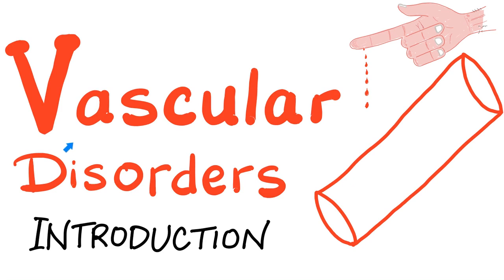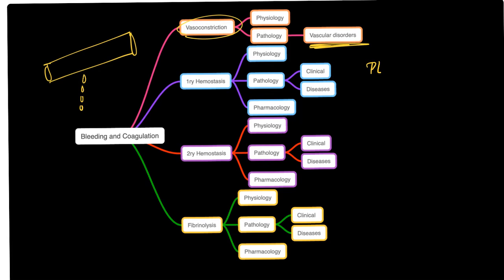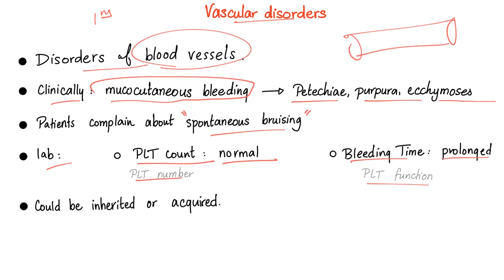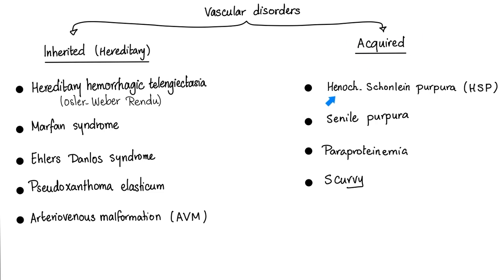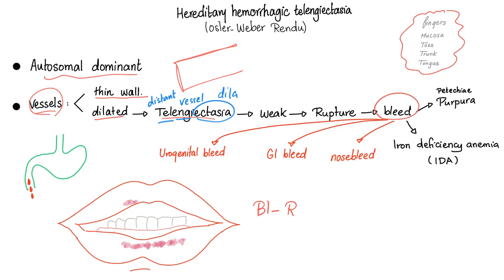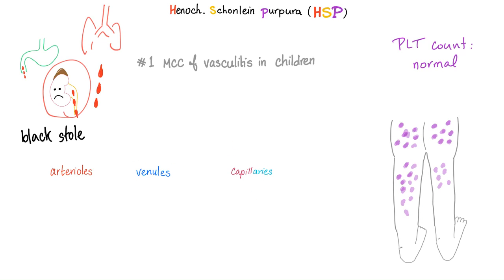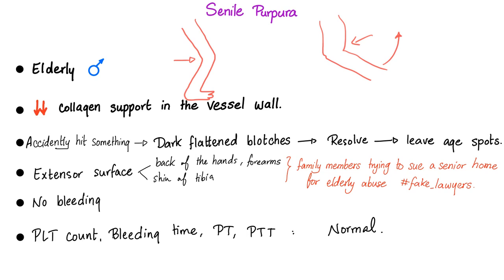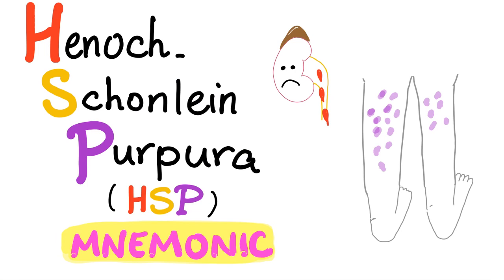Vascular Disorders (Diseases of blood vessels)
Happy studying!!

Sjögren Syndrome is an autoimmune disease characterized by the presence of autoantibodies that attack the salivary glands (causing dry mouth or xerostomia), the lacrimal glands (causing dry eyes aka xerophthalmia or keratoconjunctivitis Sicca), and the joints (causing an inflammatory arthritis).